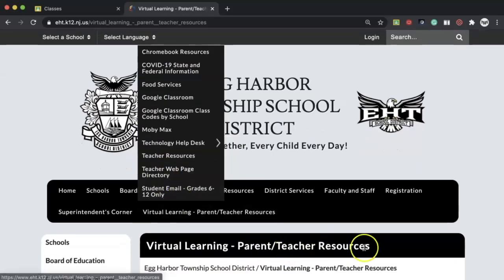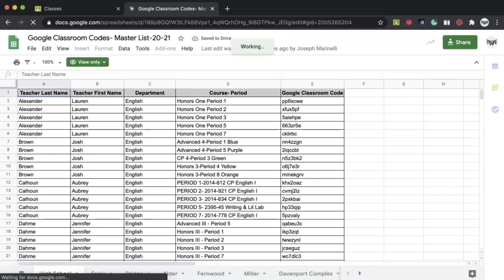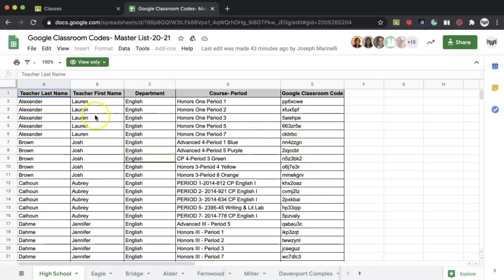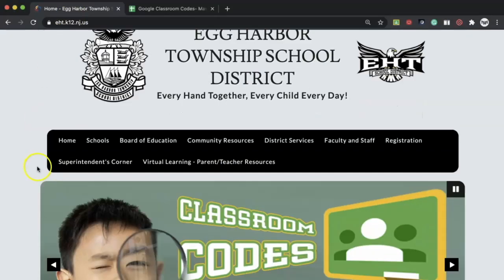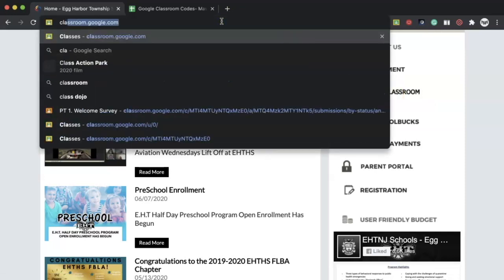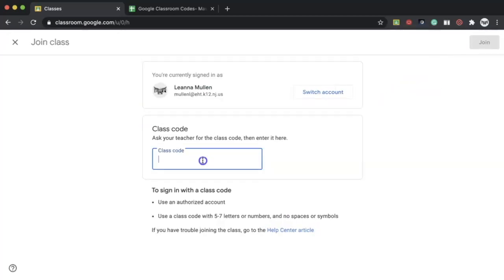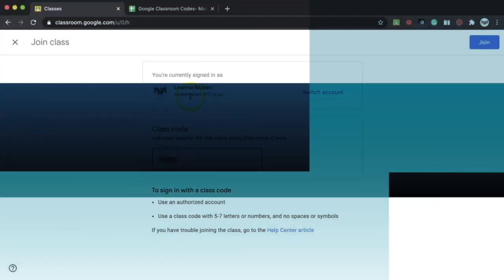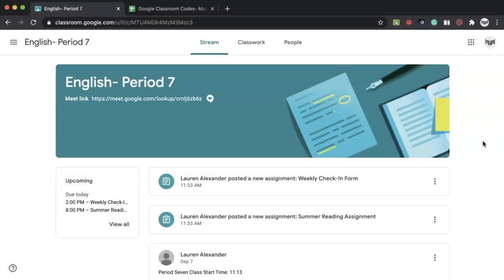Locating Codes and Joining Google Classroom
This video explains how to find your EHT School District Google Classroom codes and how to add or "join" an active Google Classroom.